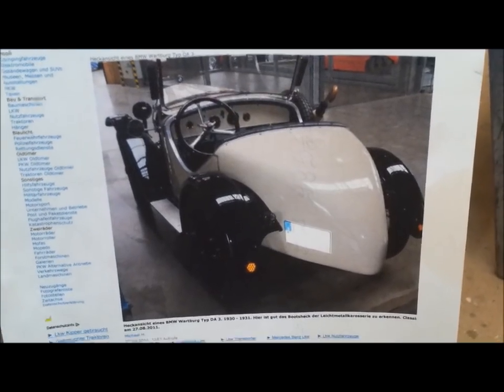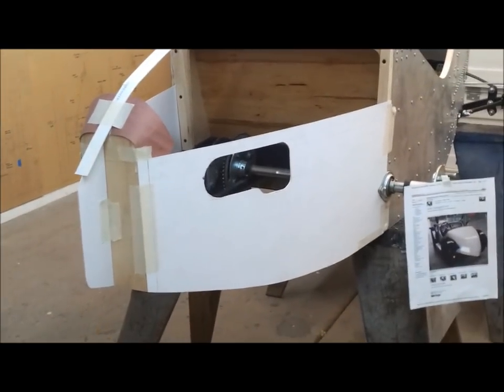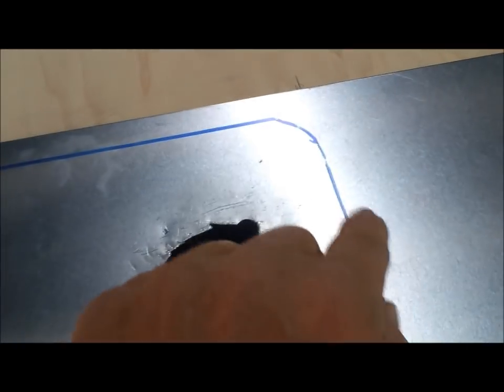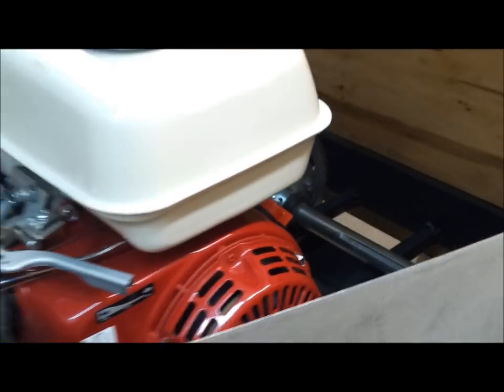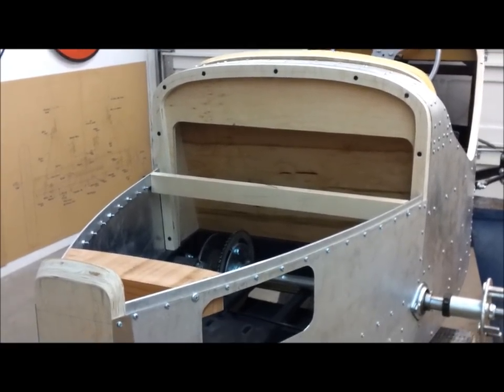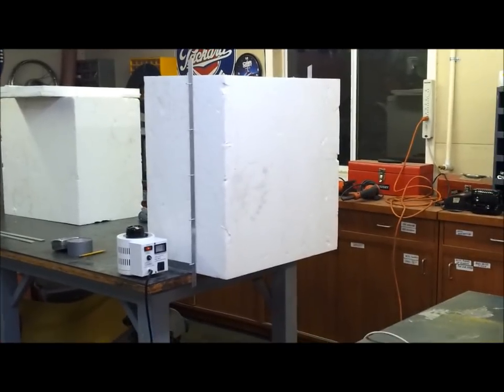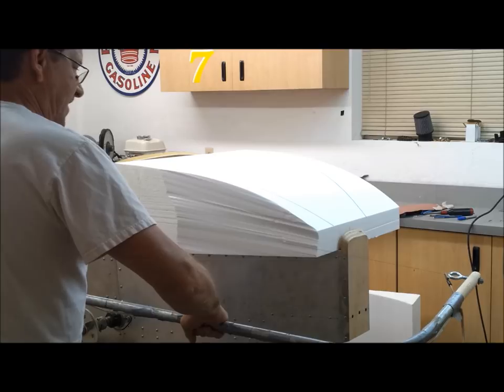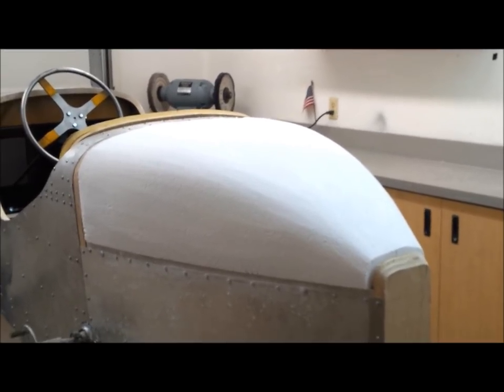BMW Roadster Building the Body Part 3